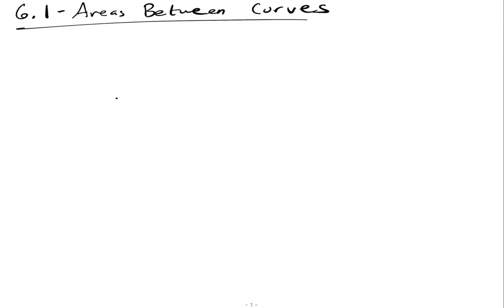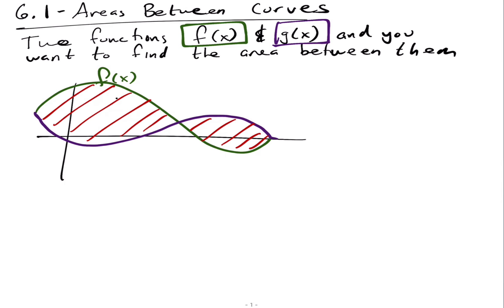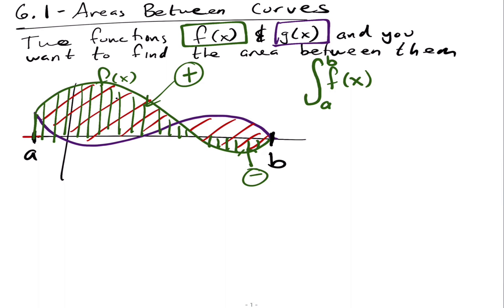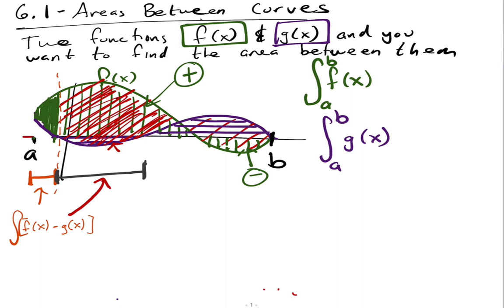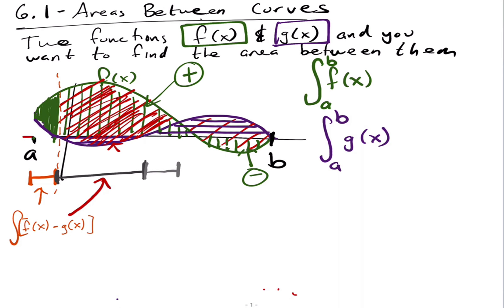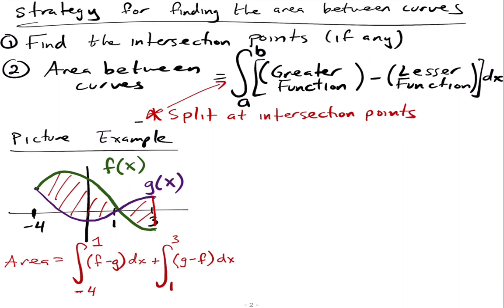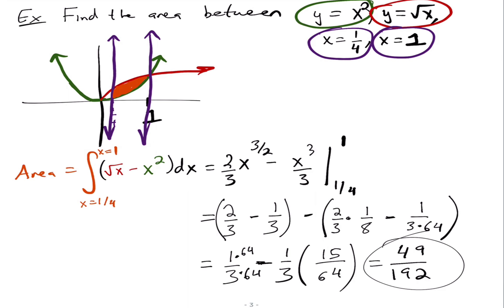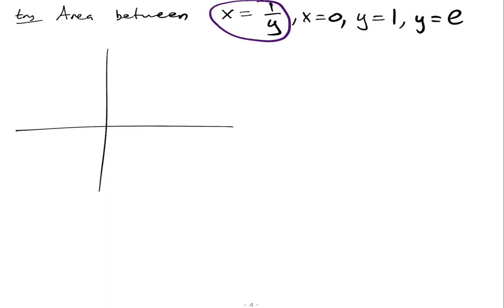6 1 Areas Between Curves full lecture